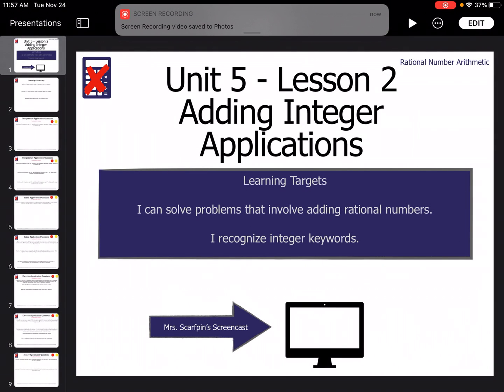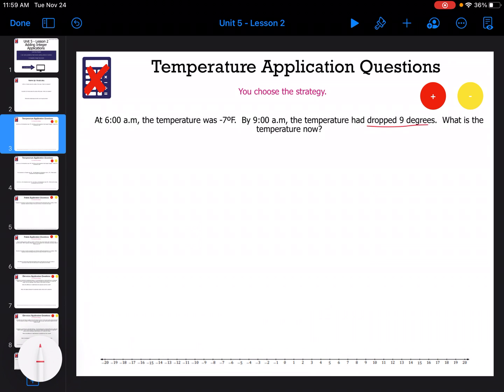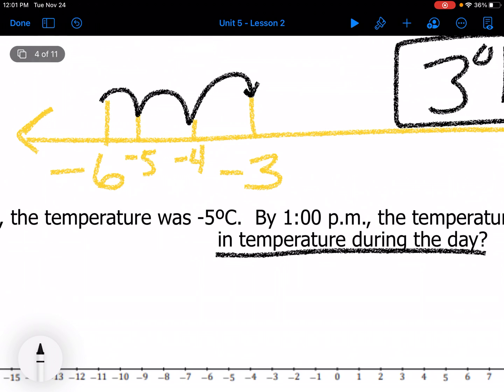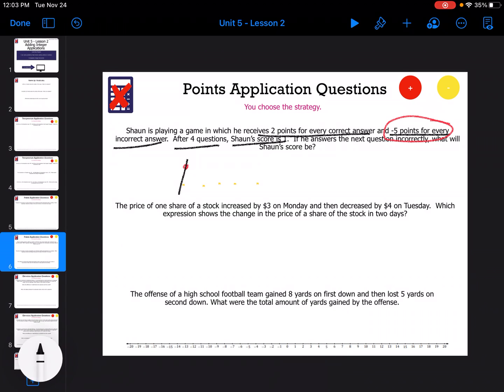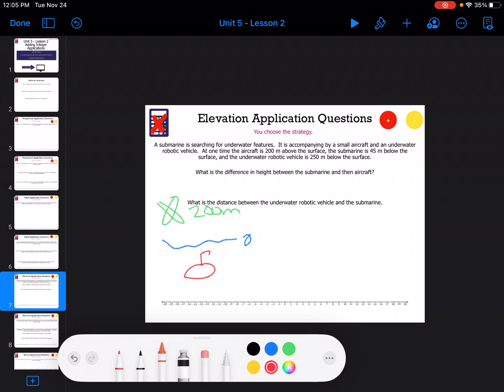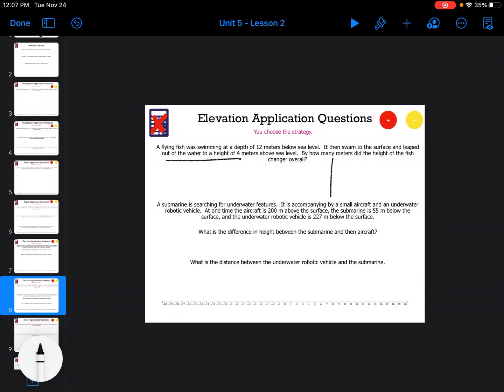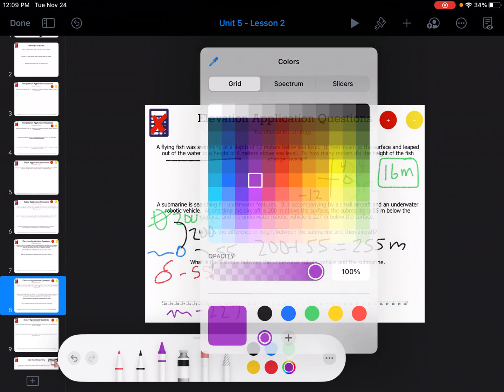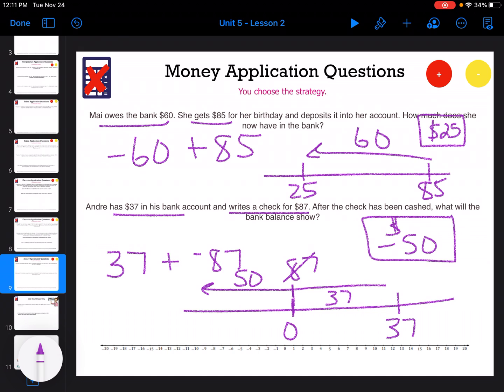Unit 5: Lesson 2